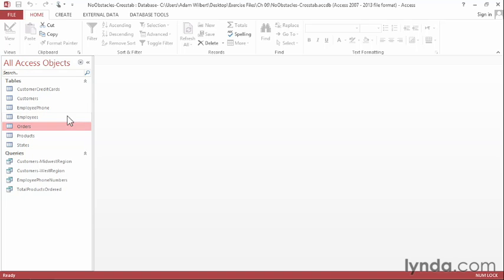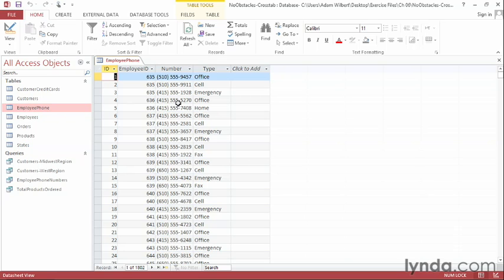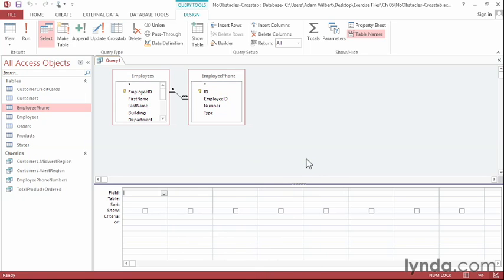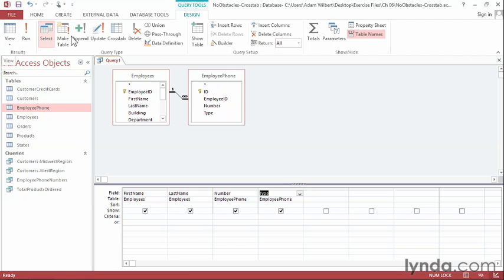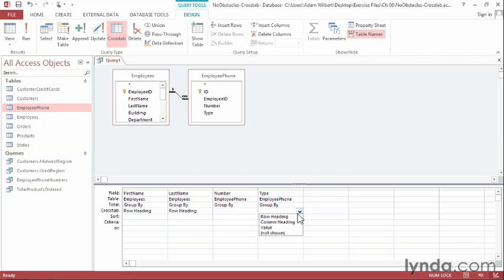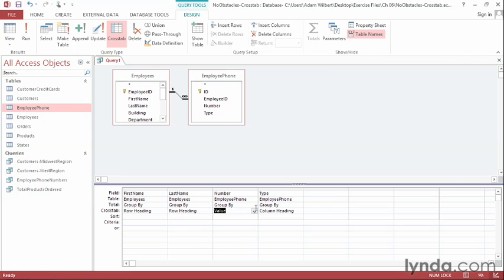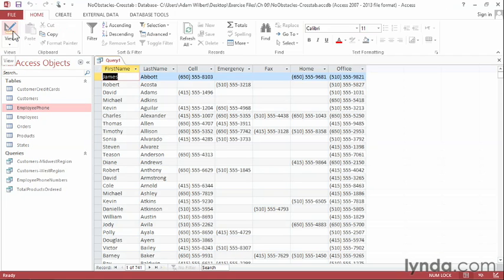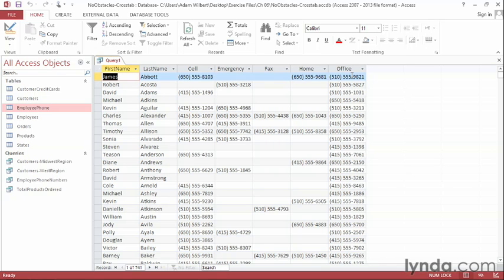Getting a different look with crosstab queries from the Course Access 2013 Essential Training